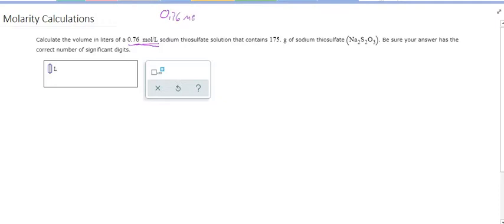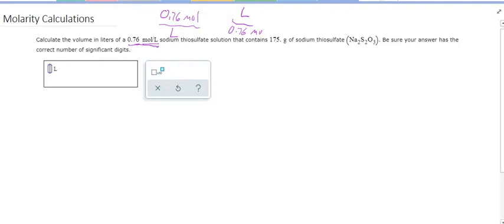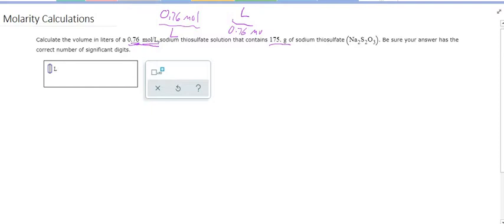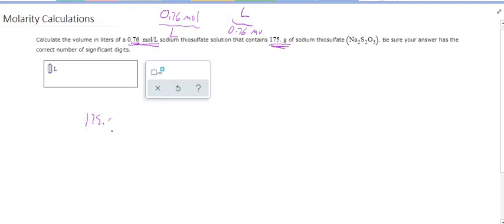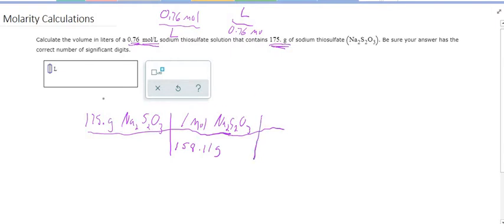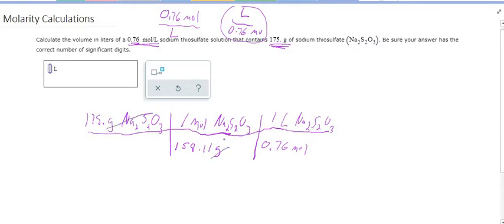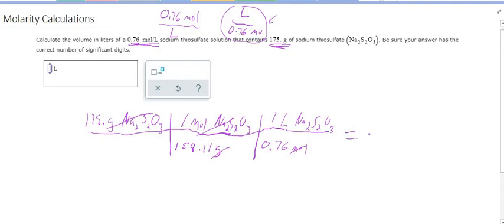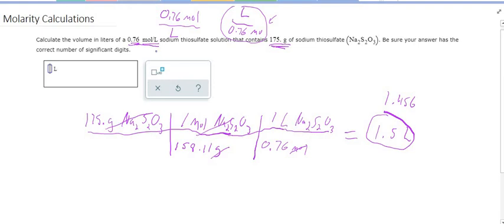Molarity as Conversion Factor in ALEKS